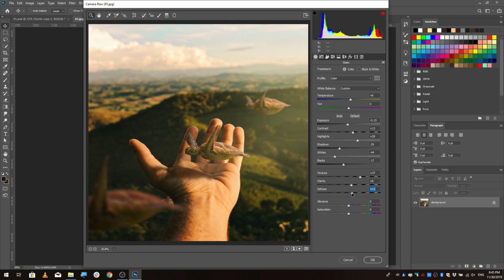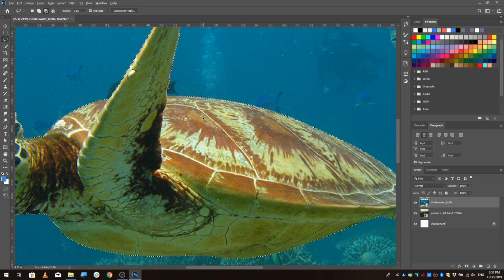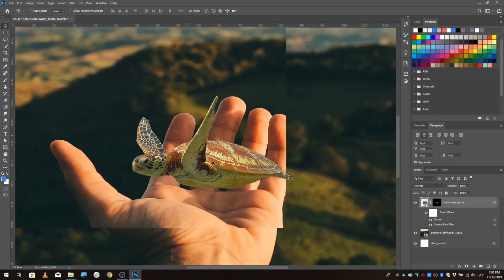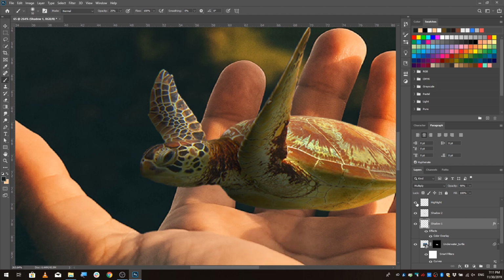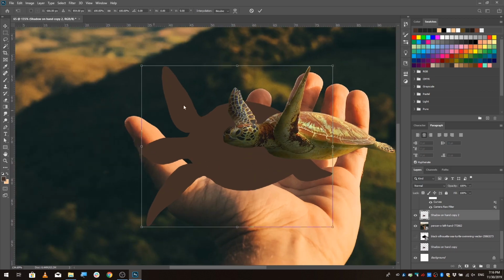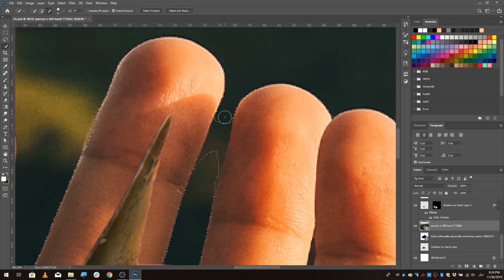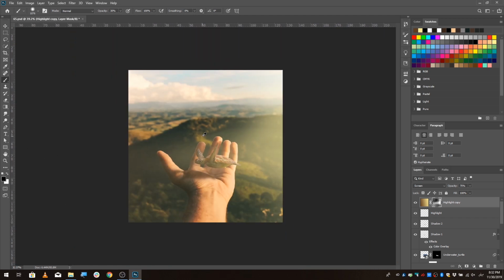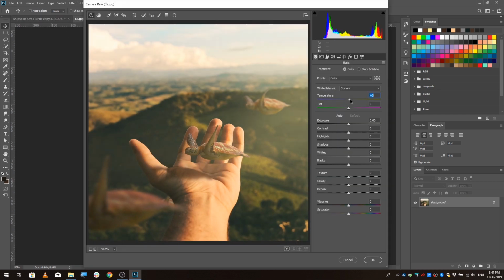Flying Turtle Photoshop Tutorial Photo Manipulation | WISHAH